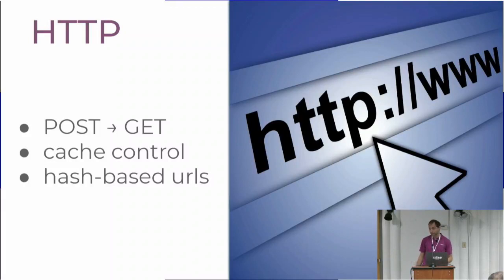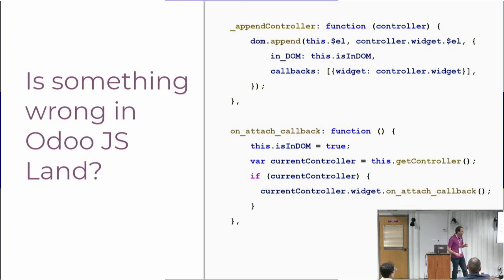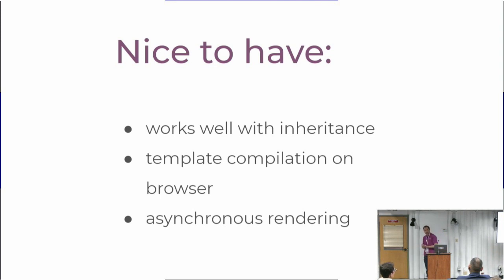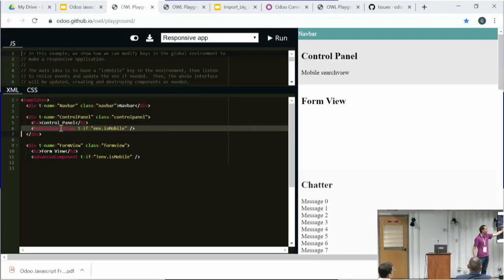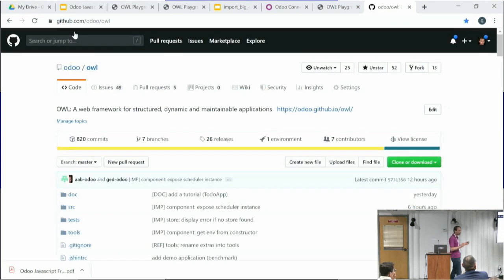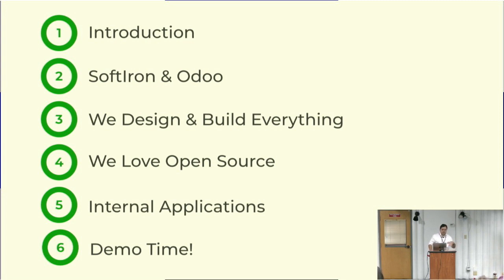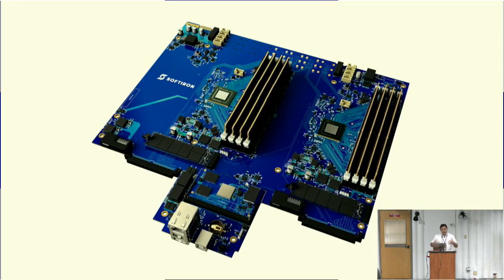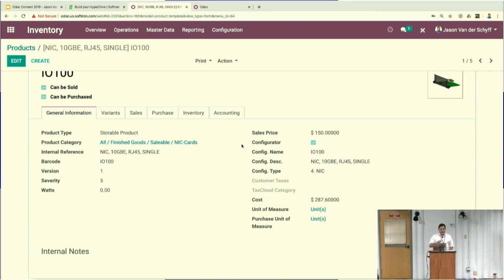OdooConnect 2019 Day 1 - Portal 2 (Morning)